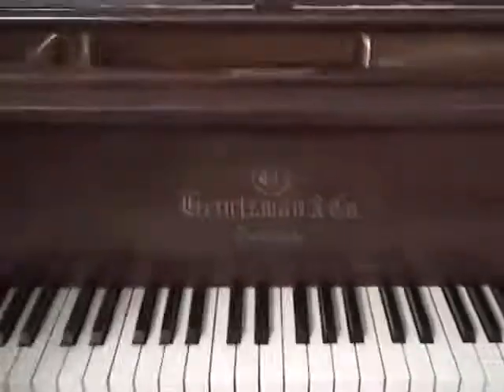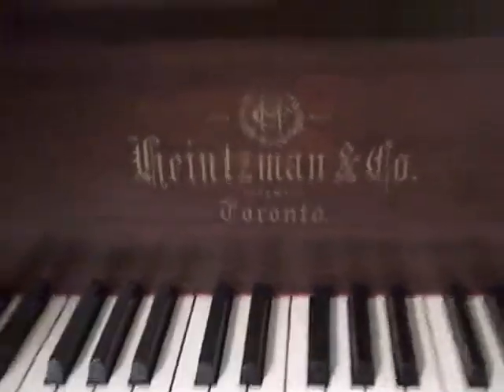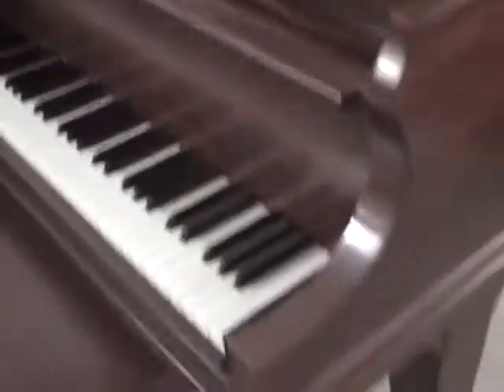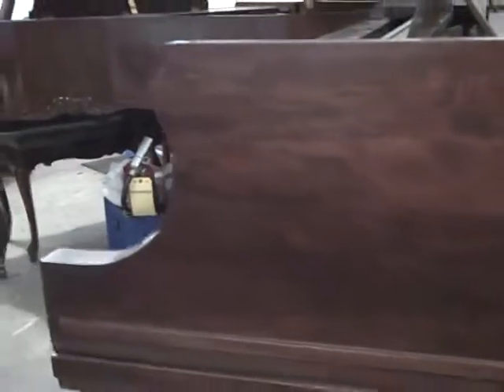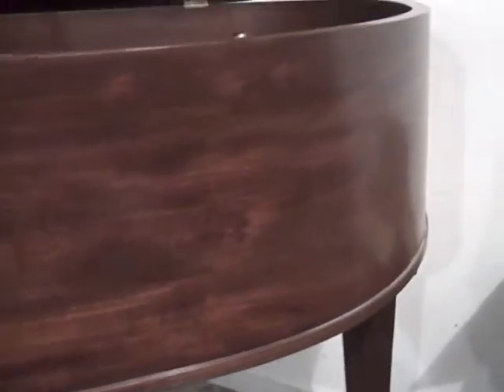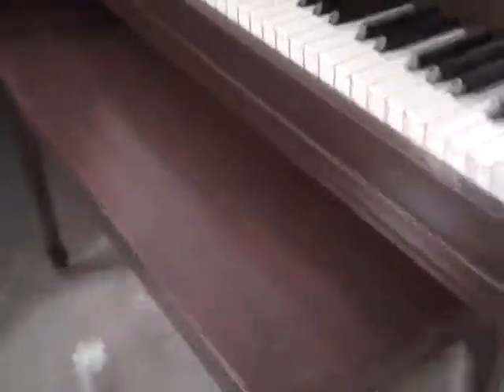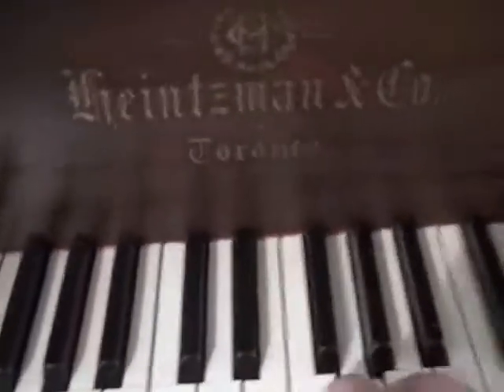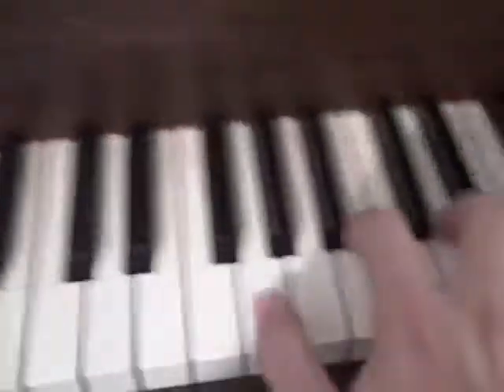Grand Piano Showcase